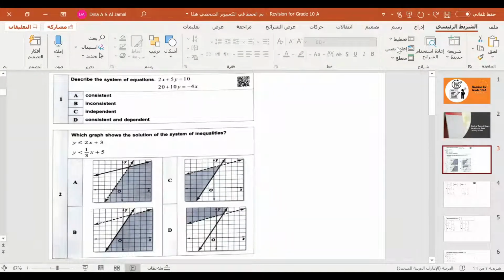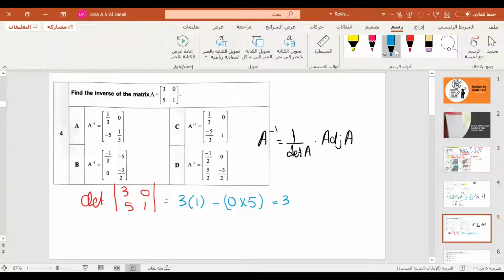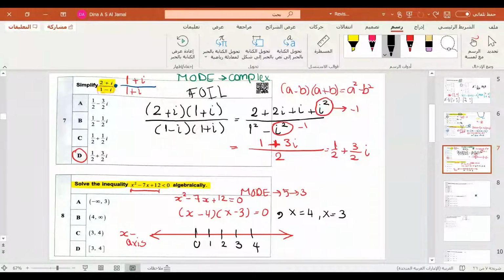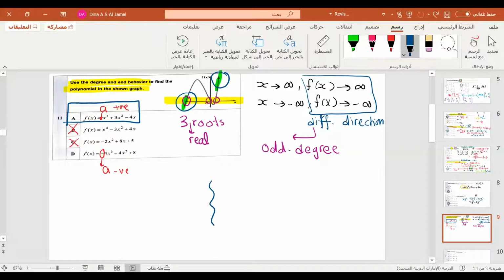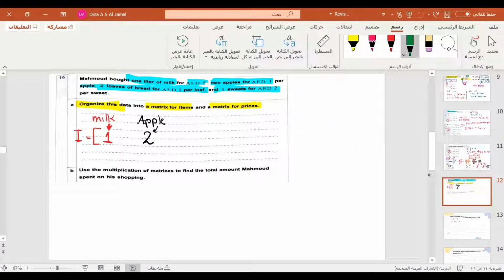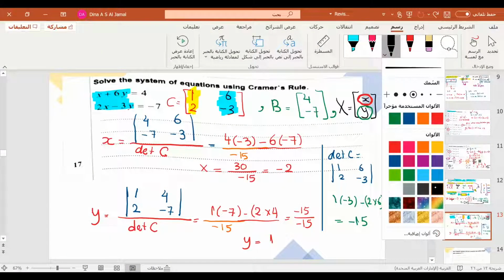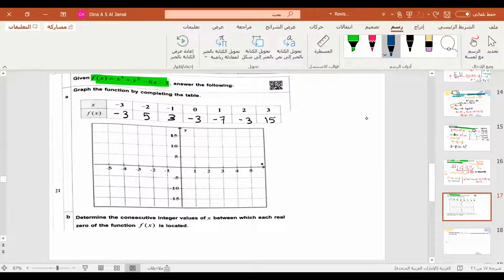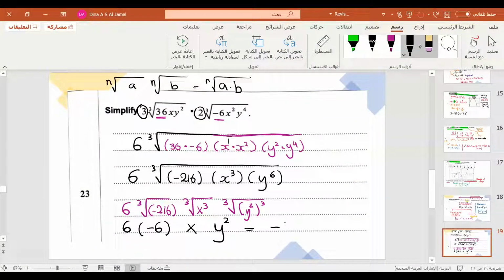Math- End of term 1 Exam 2019-2020 Grade 10 A-حل امتحان الفصل الأول العاشر متقدم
Dear all, this video will be helpful to revise using an exam. If you have any questions let me know by the comments.
These are some topics that you can revise too:
1. Effect of Leading Coefficient and degree on the end behavior:

More videos on my channel : View the playlist of 10A
Note : A mistake was there : when we square the square root, we don't have the absolute value. It's just what ever inside the square root in a positive means.